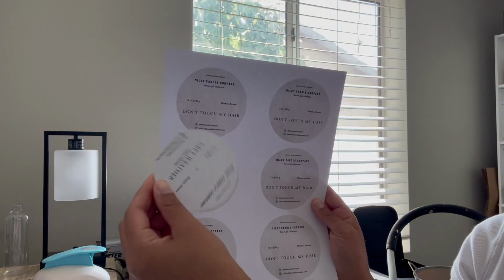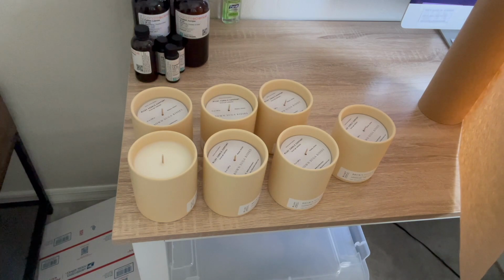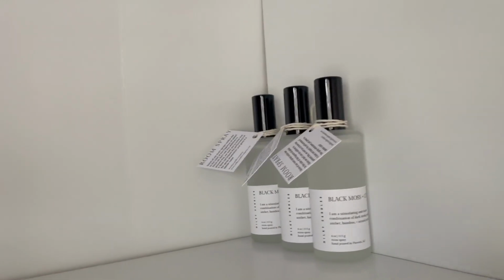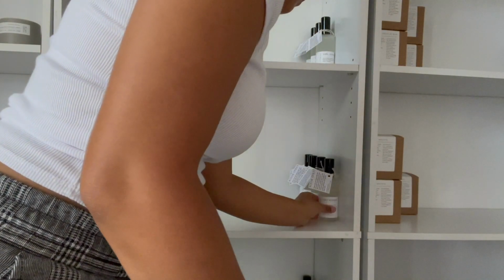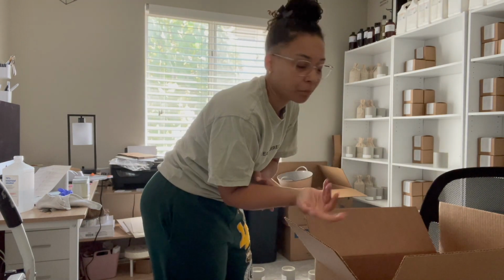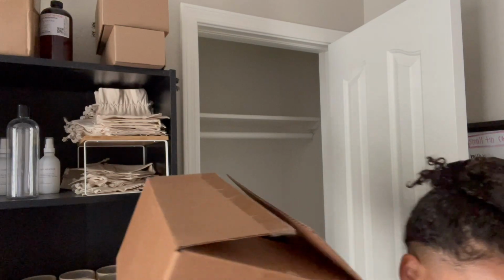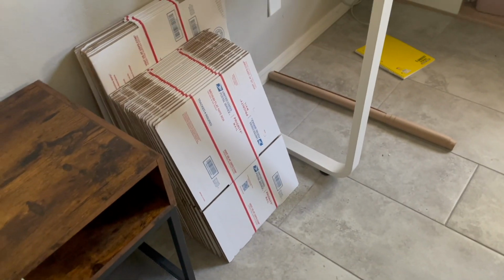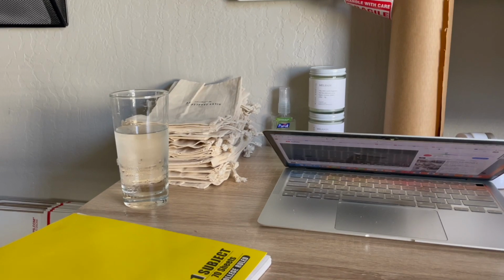Running My Candle Business Out of My Home | Studio Cleaning + Organizing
Trying to squeeze a candle studio/storage space into one small room isn't easy, but I'm determined!

I'm Lacie and I am a Black + Queer entrepreneur juggling my small candle business, YouTube, social media, + everything in between. I make videos about life in my 30s + I enjoy creating content that others can learn from and relate to.